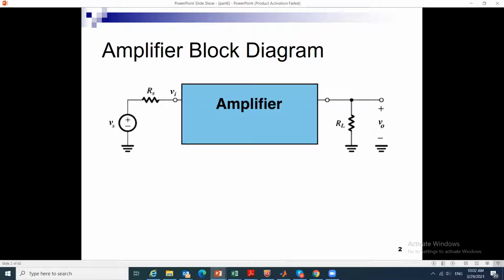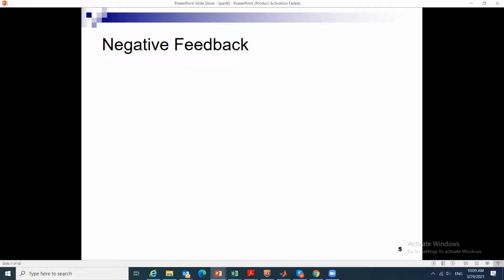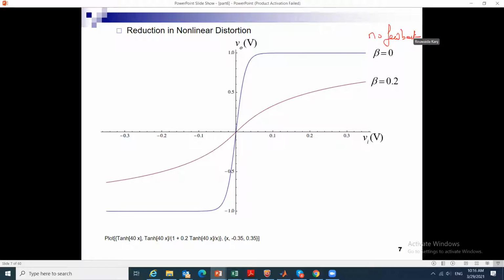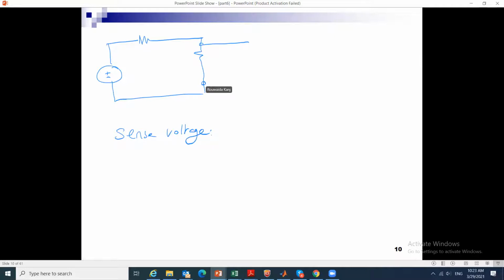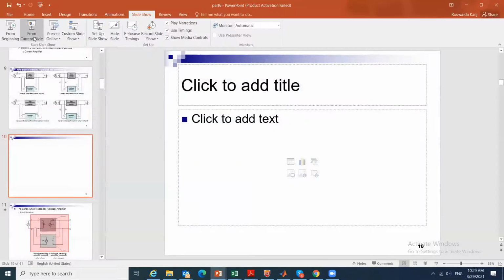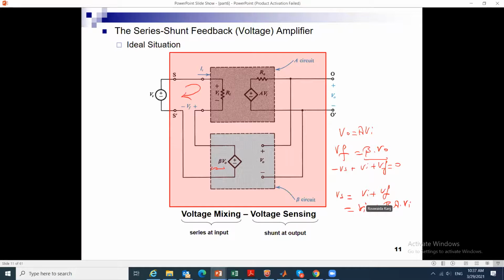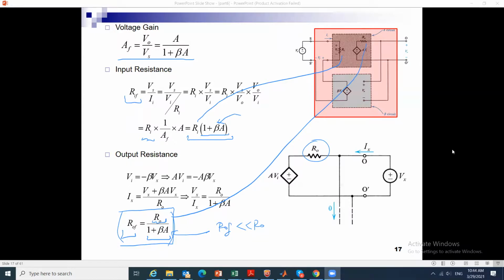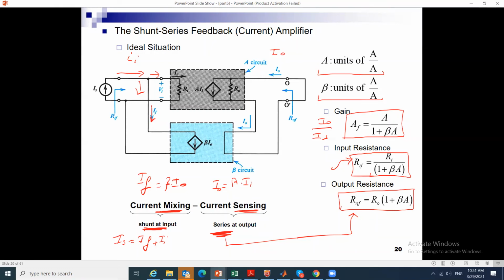Lecture 26 Feedback Amplifiers